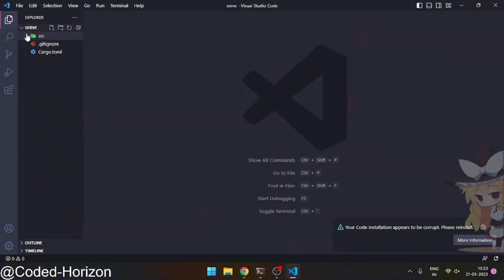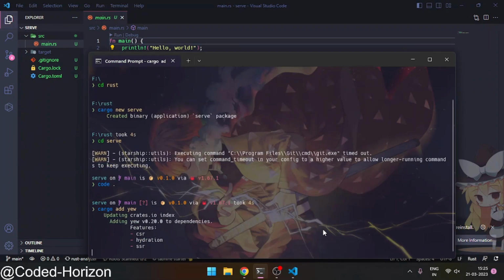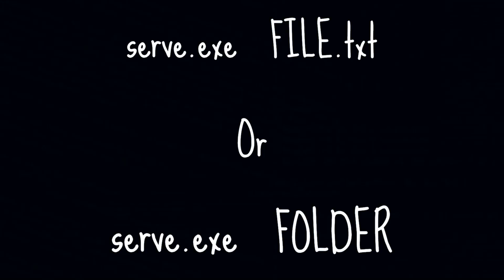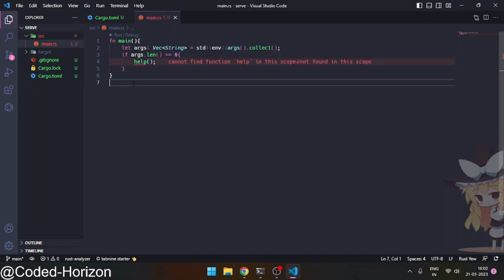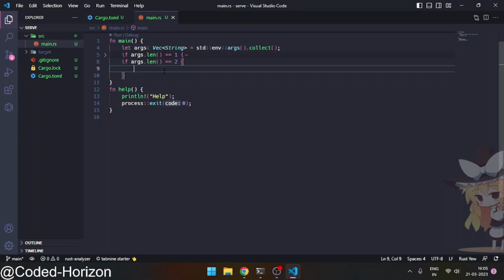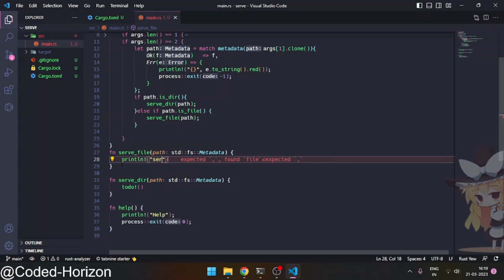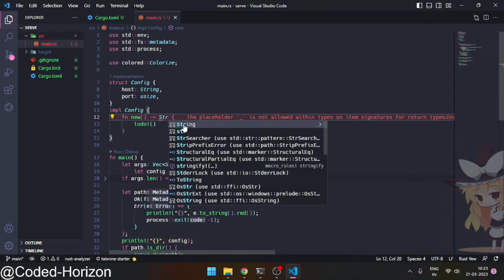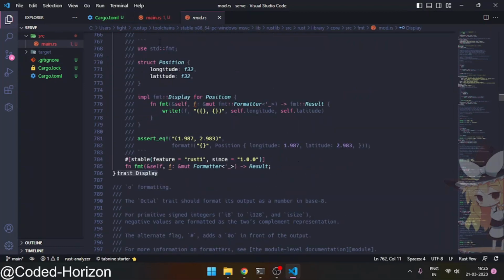Making Something To Serve File Or Folder With One Command || Rust